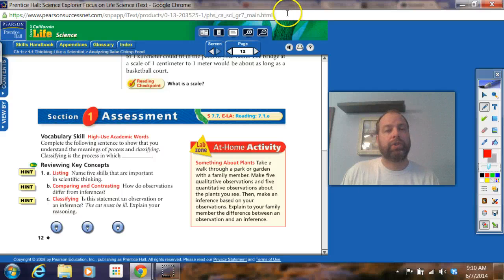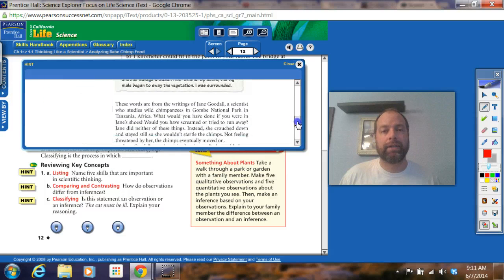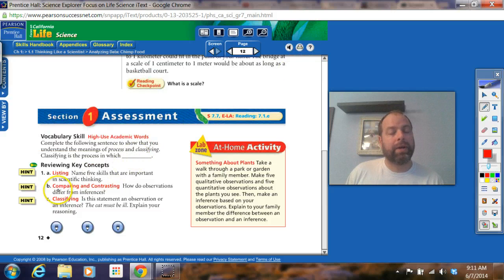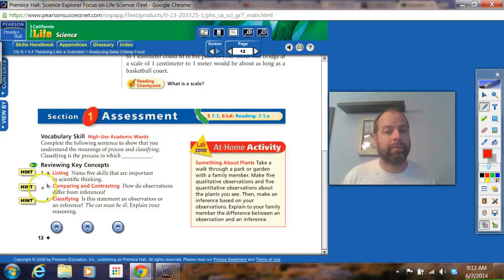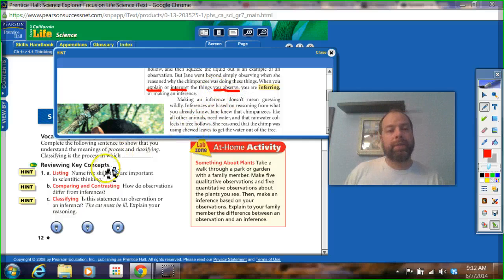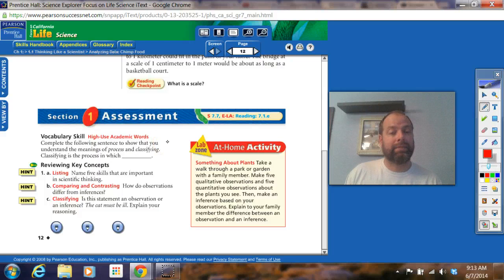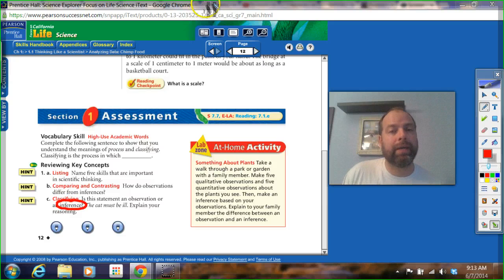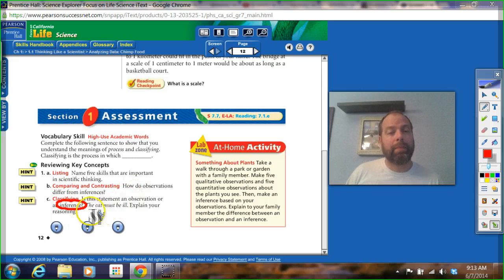004 Chapter 1 Page 12 Section Assessment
Page 12 Assessment